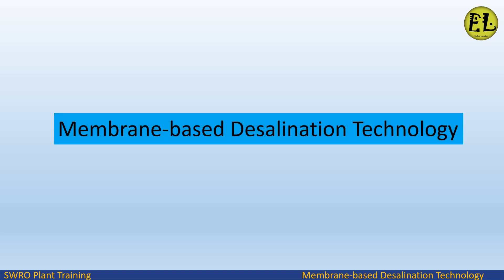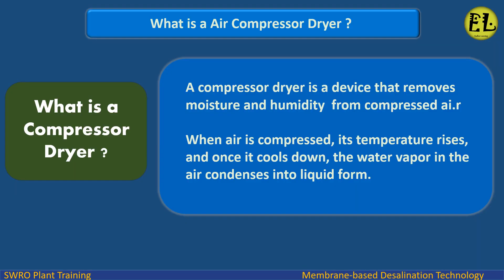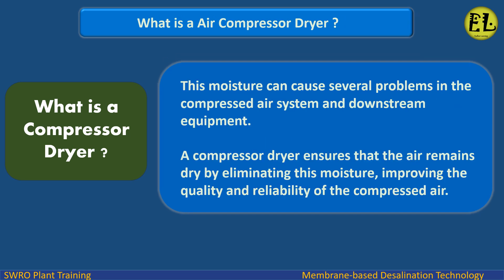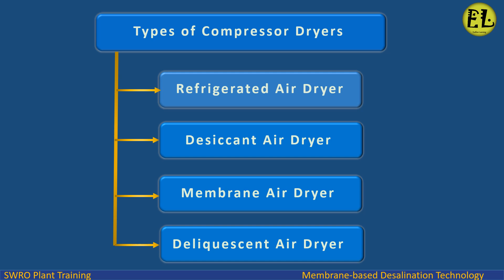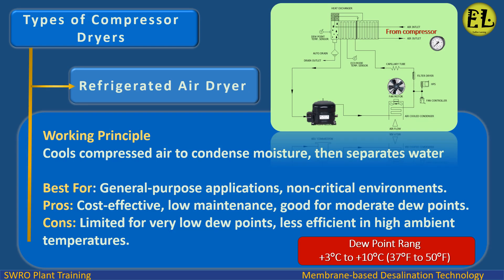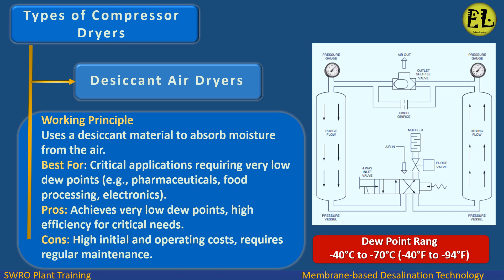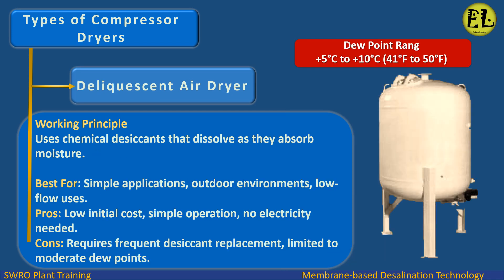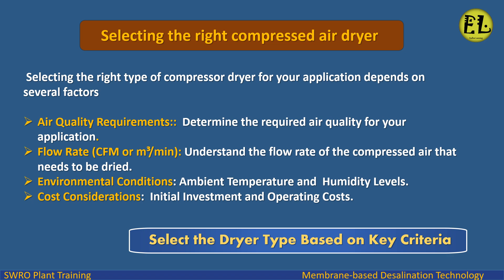What is a Air Compressor Dryer | Types | Selecting the right compressed air dryer | Dew Point Range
ENDLESS LEARNING
What is a Air Compressor Dryer
Selecting the right compressed air dryer
Dew Point Range